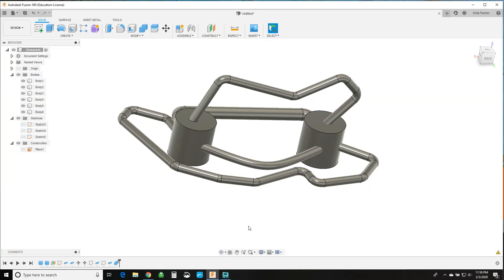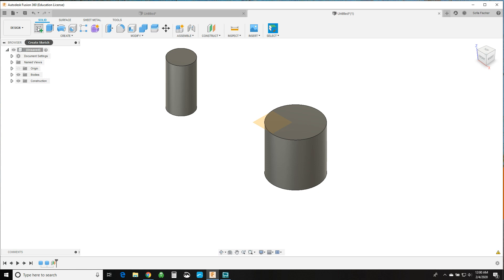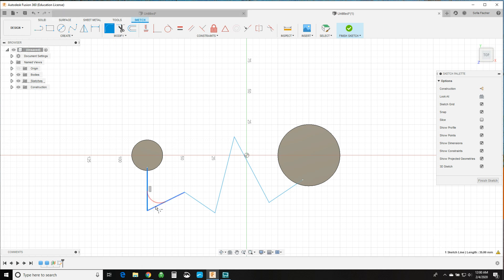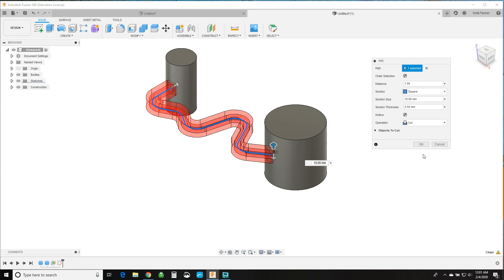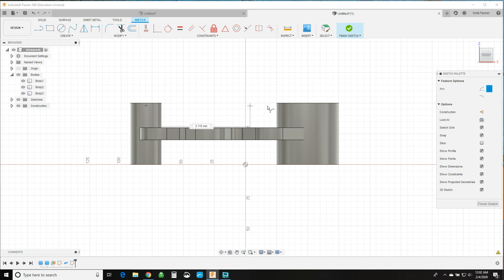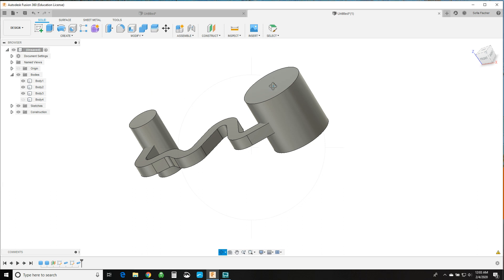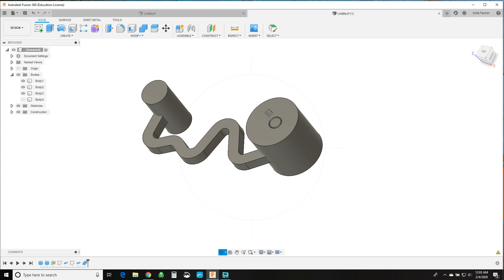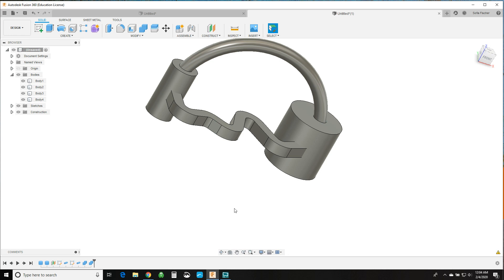Quick Tip - Fusion 360 Get crazy with Custom Pipes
Lets play with the pipe feature in this quick tip.